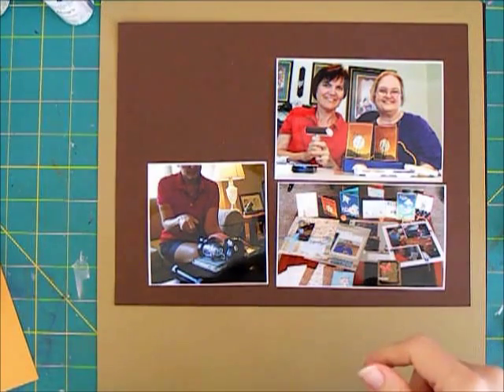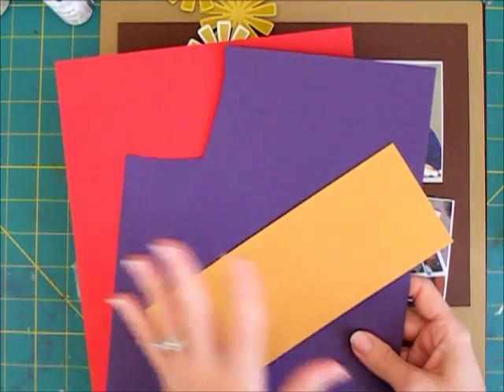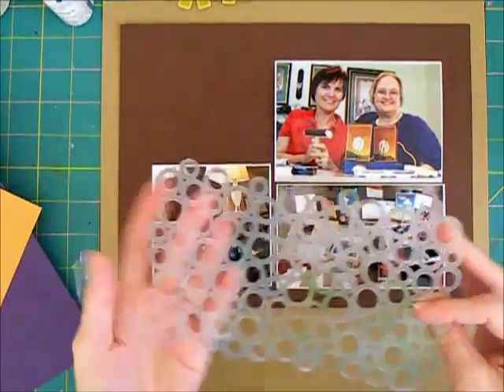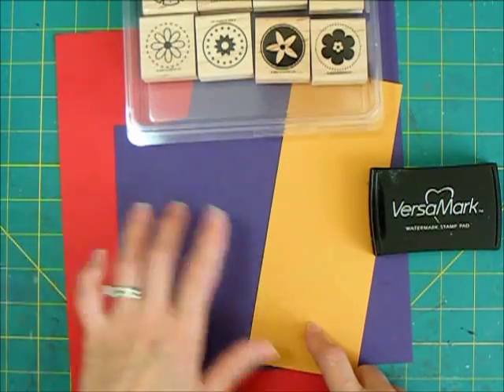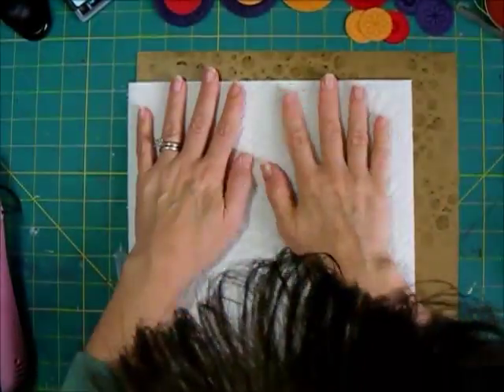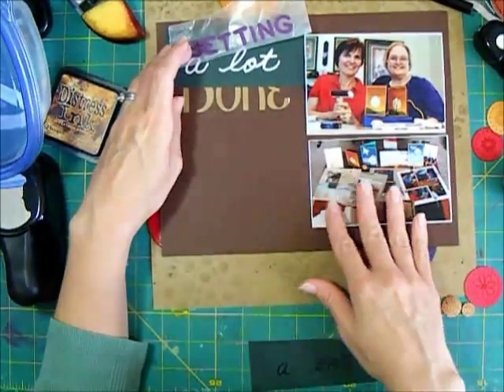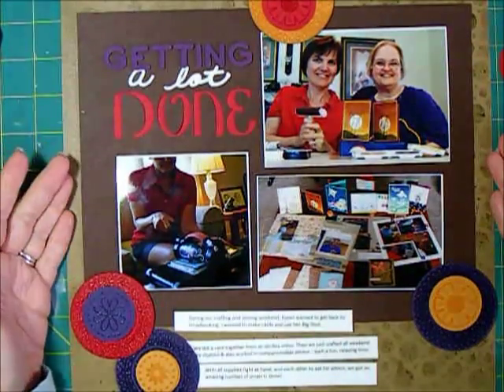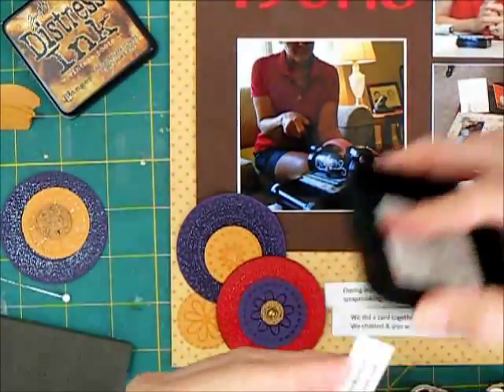Scrapbook Process - No Matching Pattern Paper, No Problem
Scrapbooking page process video including sketch.  Challenge was no purple pattern paper so I used cardstock and stamps.  More cardstock techniques in my class

More about this layout at: